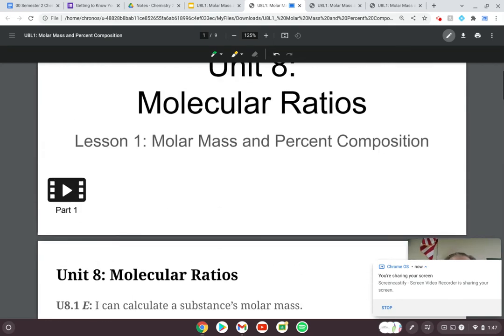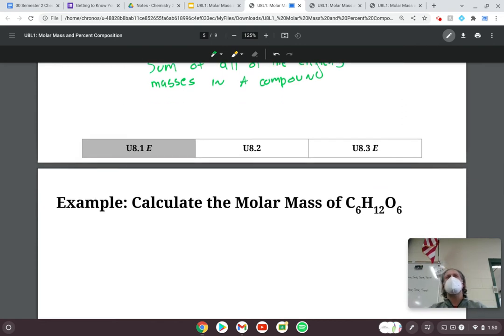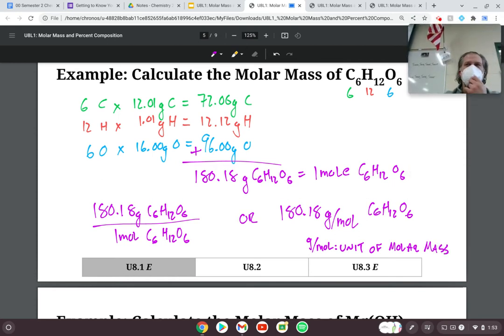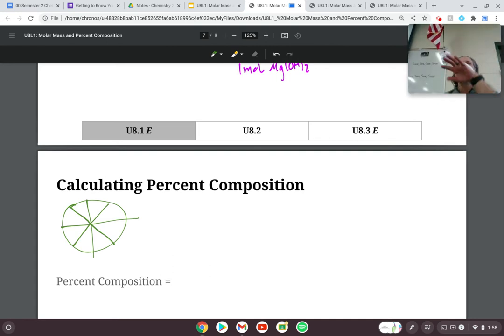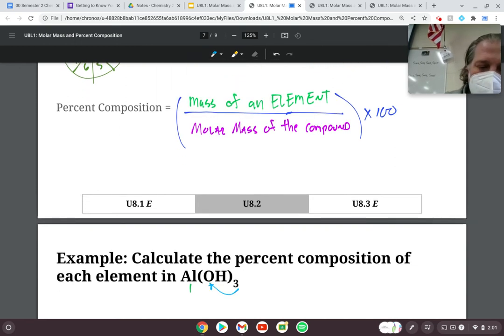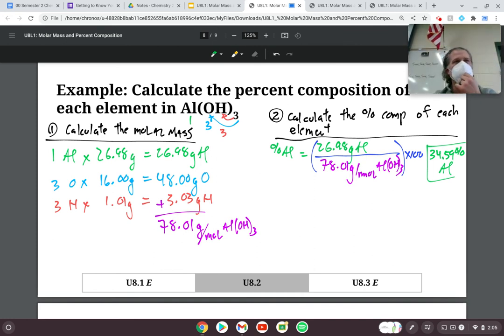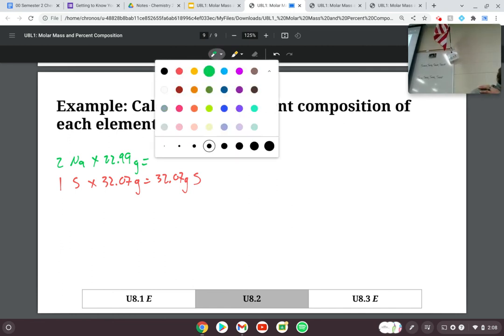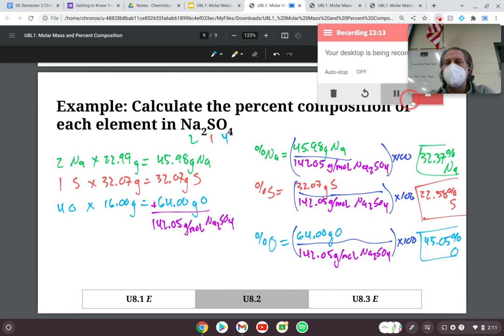U8 Molecular Ratios L1: Molar Mass & % Comp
Lesson on how to calculate the molar mass of a compound and how to calculate the percent composition of a compound.